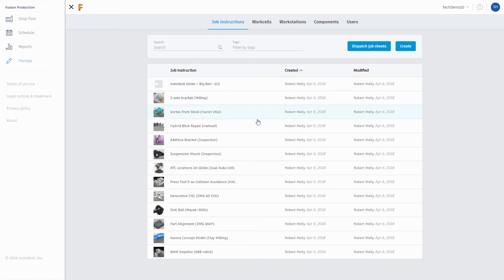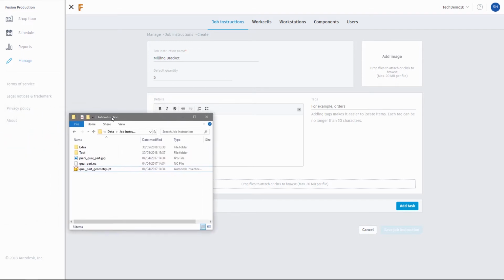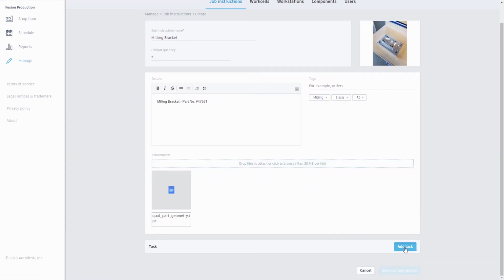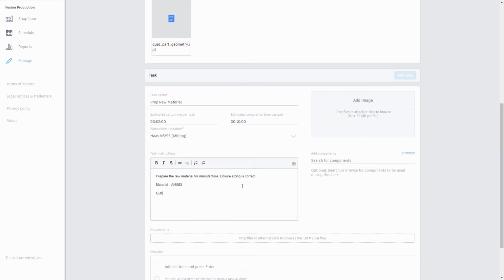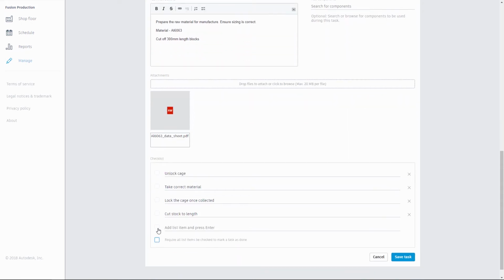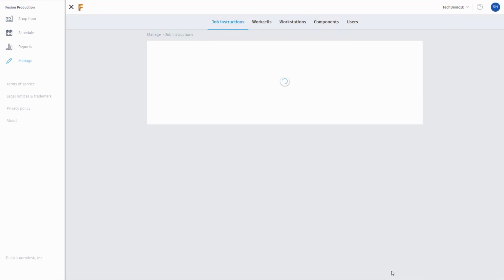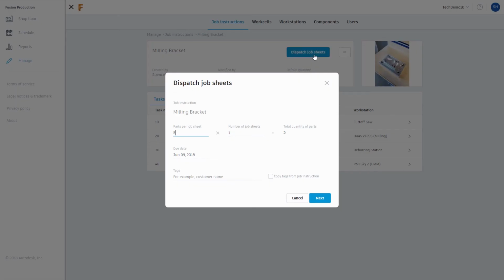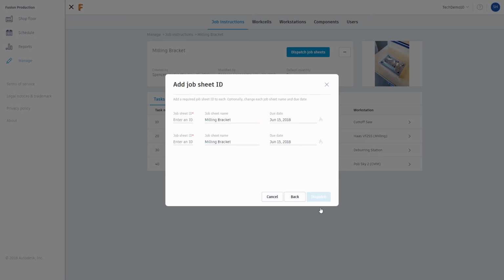Fusion Production - Tutorial 3 - Job Instructions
Learn how to create and dispatch job instructions. Sample data